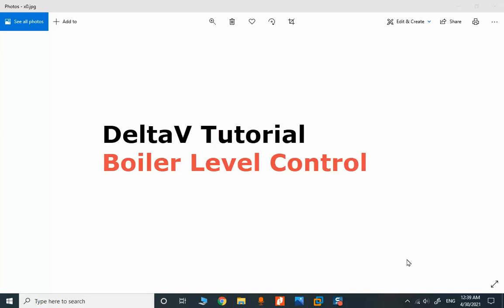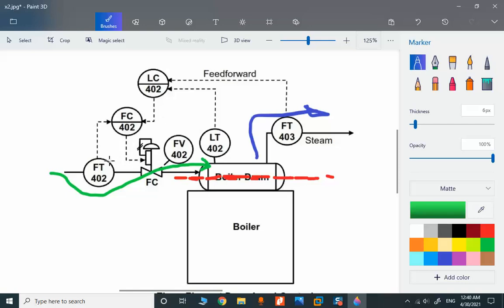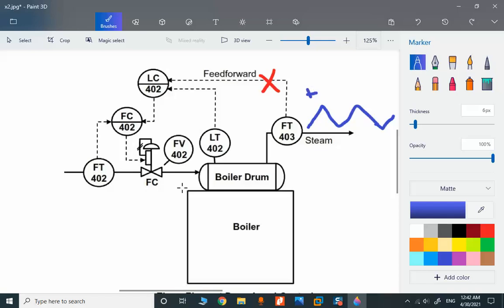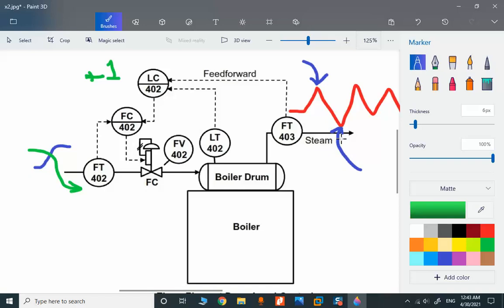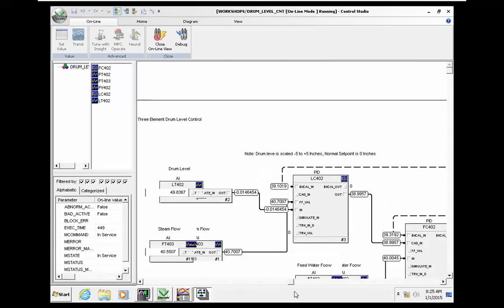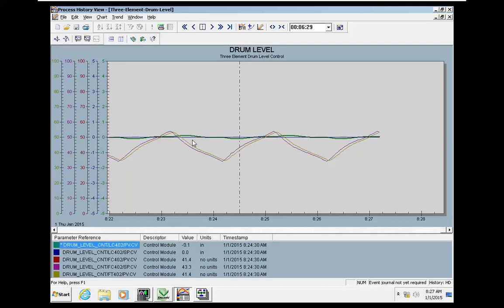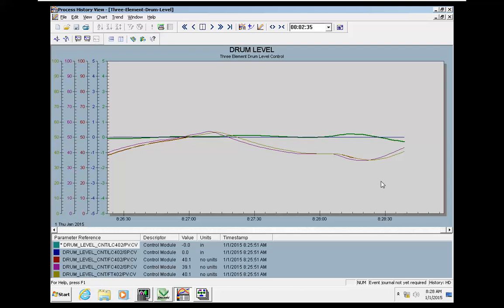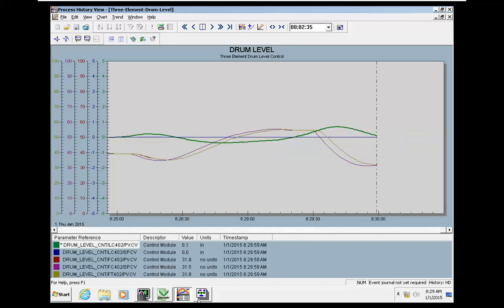55 Emerson Delta V Feed Forward P51 Boiler Drum Level – Three Element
55 Emerson Delta V    Feed Forward P51  Boiler Drum Level – Three Element